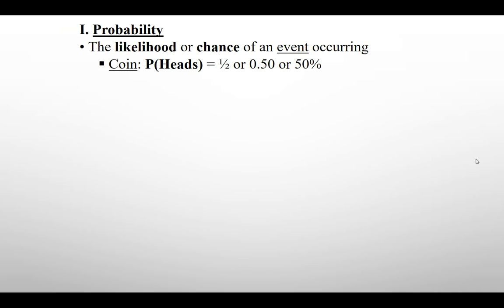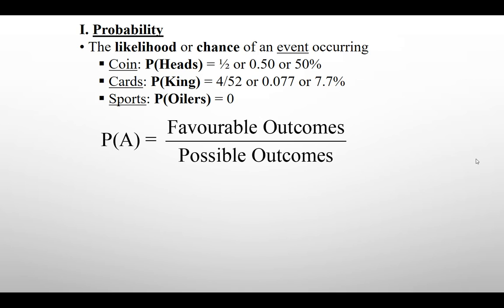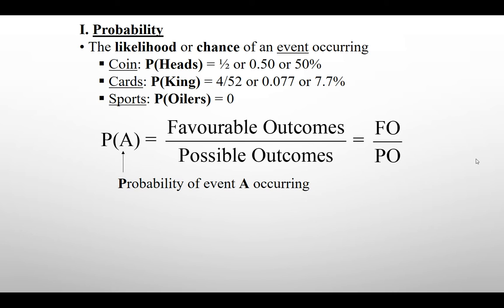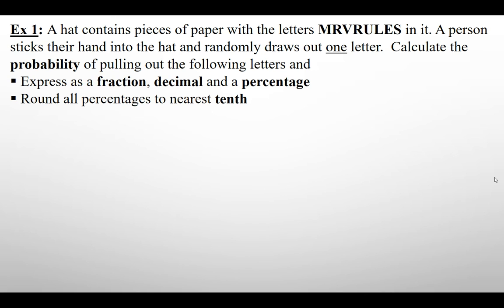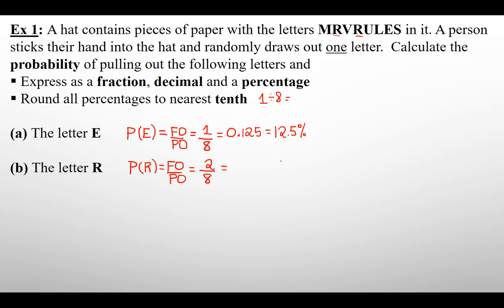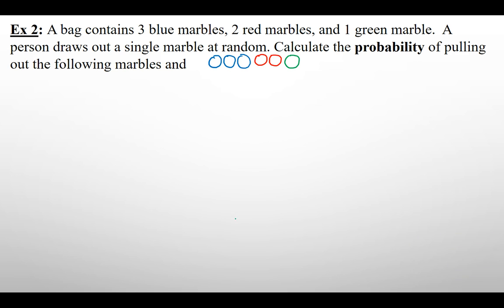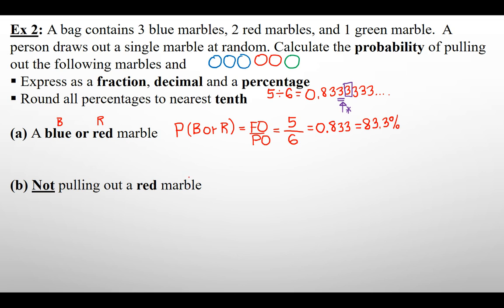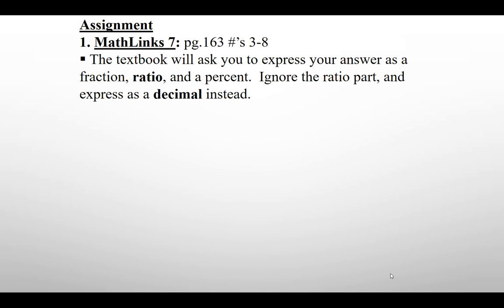G7 Probability Lecture #1